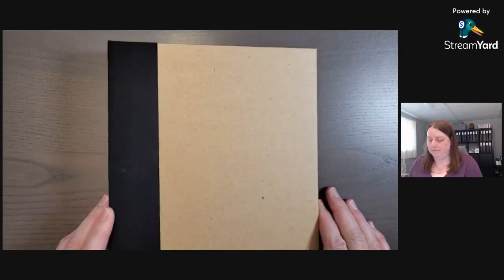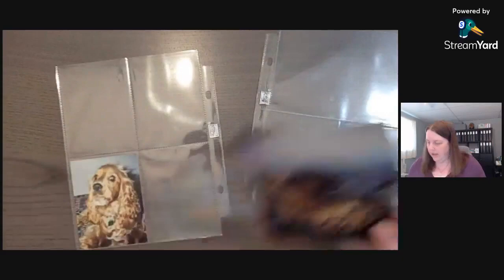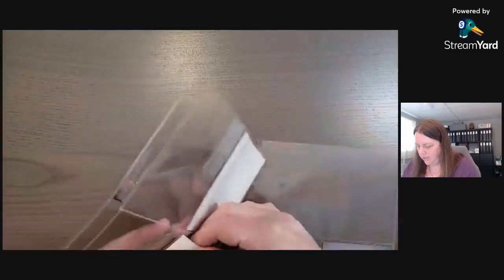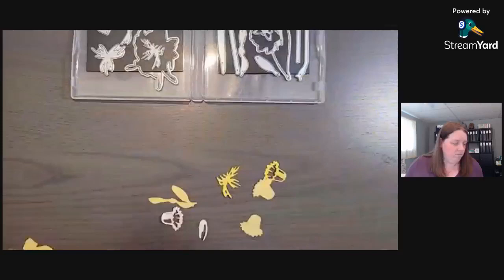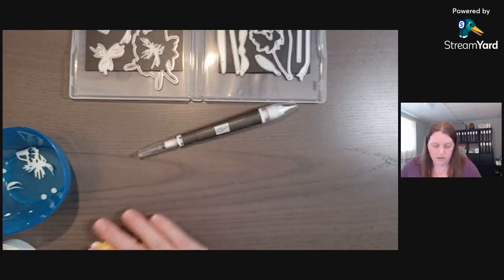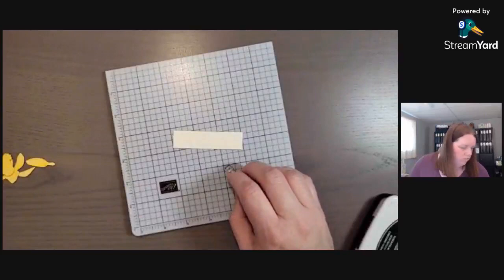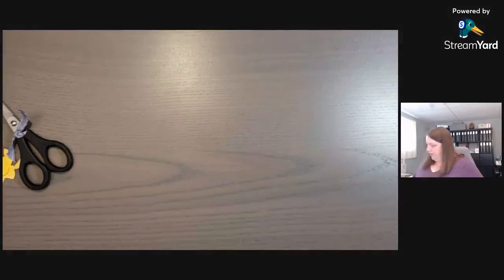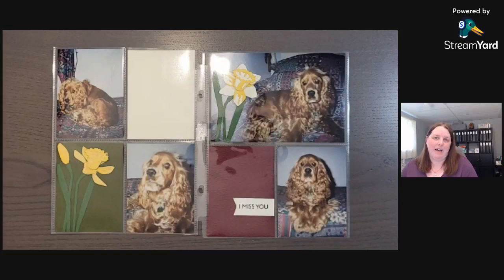How to Assemble Daffodils to Create Pocket Pages | Stampin' Up! Tutorial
Stampin' Up!'s Daffodil Dies create beautiful flowers! And with the different shades of yellow and Very Vanilla you can create some pretty blooms for your scrapbook layouts. Do you have the dies? They are free during Sale-A-Bration with a $120 order and only until tomorrow Aug 31!

Stampin' Up!
Daffodil Dies  - FREE during Sale-A-Bration
Art Gallery Photopolymer Stamp Set
Variety Pack 6" X 8" Photo Pocket Pages
Garden Green 8-1/2" X 11" Cardstock
Merry Merlot 8-1/2" X 11" Cardstock
Mossy Meadow 8-1/2" X 11" Cardstock
So Saffron 8-1/2" X 11" Cardstock
Very Vanilla 8-1/2" X 11" Cardstock
Tuxedo Black Memento Ink Pad
Adhesive Sheets
Mini Stampin' Dimensionals
Multipurpose Liquid Glue
Take Your Pick
Stampin' Up! Masking Paper
Timber 3D Embossing Folder
Stampin’ Cut & Emboss Machine
Simply Shammy
Stamparatus Deluxe Foam Mat (Imperial)
Paper Trimmer
Paper Snips Scissors

Amanda Farlinger Independent Stampin' Up! Demonstrator